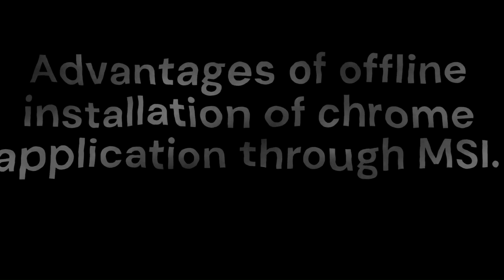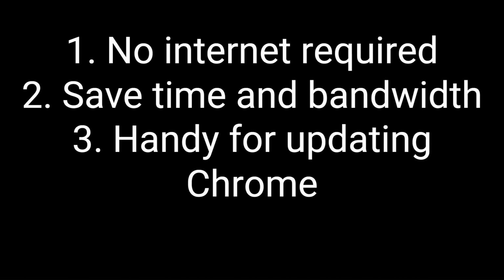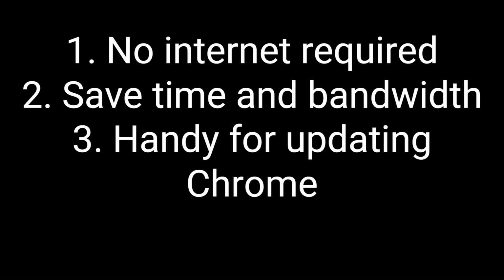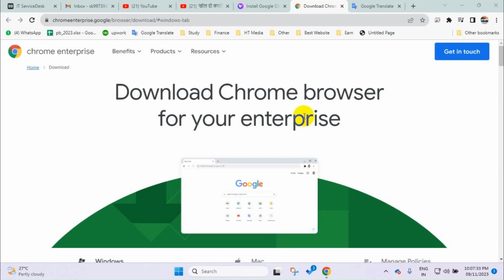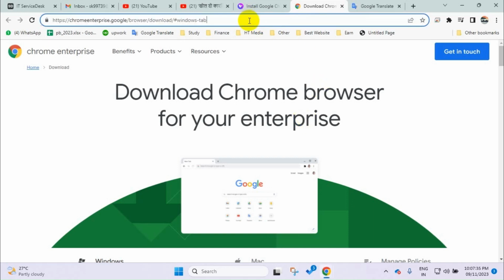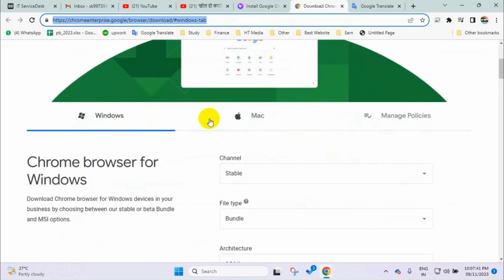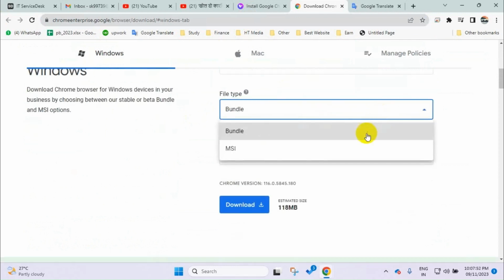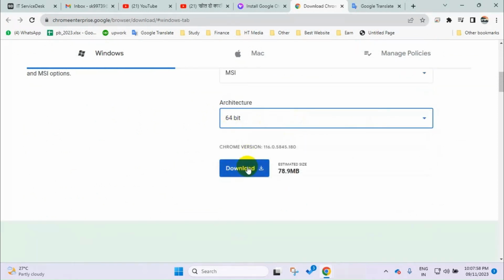Supercharge Your Browsing Experience: Install Chrome Offline with MSI in Minutes!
In this exciting video tutorial, we'll show you how to install Chrome offline using the MSI installer. Say goodbye to slow internet connections and hello to a lightning-fast browsing experience! Follow our step-by-step guide and unleash the full power of Chrome on your device. Don't miss out on this game-changing installation method that will revolutionize the way you browse the web. Get ready to take your online adventures to the next level with offline MSI Chrome installation!